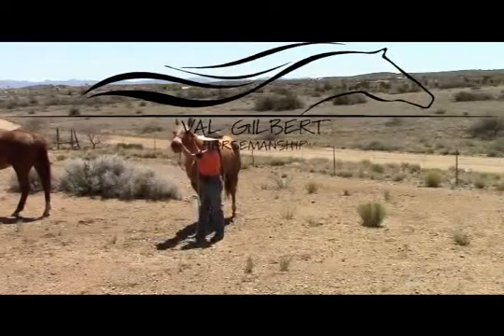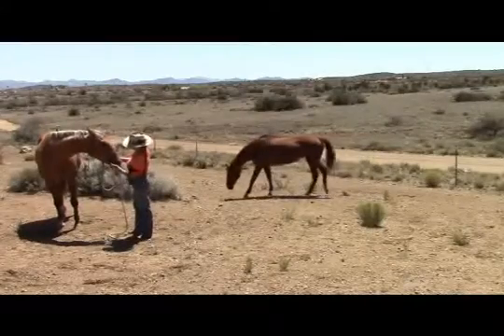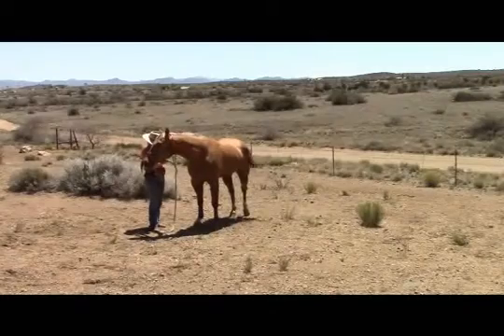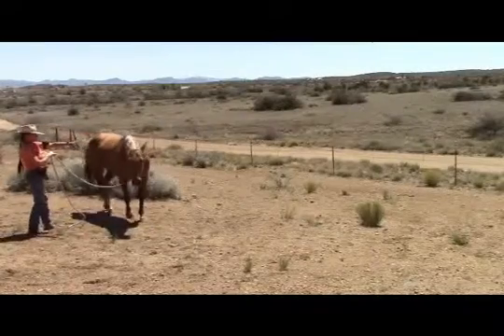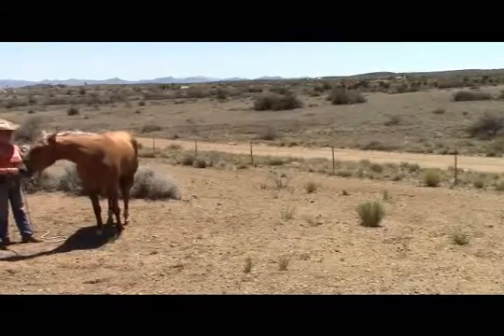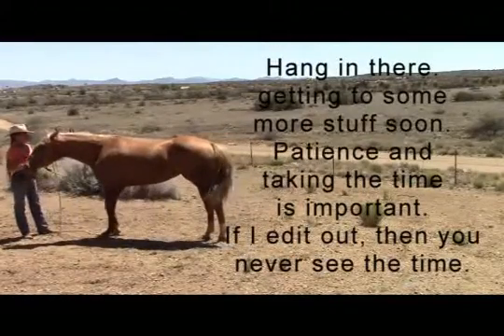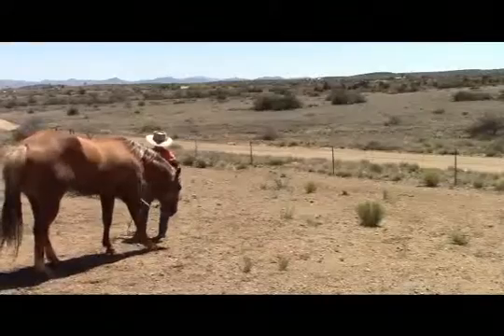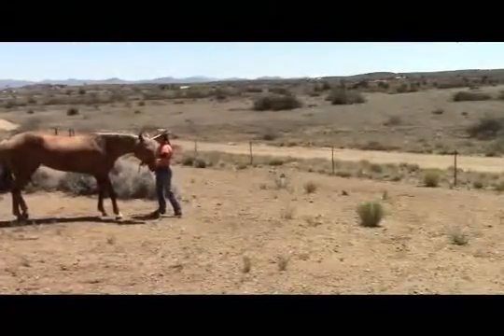Val Gilbert Horsemanship releasing the poll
Always striving to be more than a horse trainer, I am continually working toward true horsemanship.  I want each horse to have a great foundation with total confidence in whatever their person asks them to do.  Just like a house built on sand will fall, a horse with a crumbly foundation will do the same.  I help to build that foundation so the horse has a solid base to refer to whenever needed. No matter what vocation you ask your horse to follow, there always needs to be a strong base to progress from and return to.  You want your horse to be versatile, athletic, and willing; not a machine doing the same thing day after day.  If you have true communication with your horse, you can have a nearly endless list of different ideas you can put together with your horse so both of you stay fresh and willing.  Learn to think through a situation.  If you have a foundation to fall back on you will stop asking yourself the "what if" questions.  You can only get out of your relationship what you are willing to put in.  There are no lasting short cuts or miraculous props, just hard work, time and patience.  You never stop learning and growing.   Kingman, Az.

Always properly prepare yourself and your horse before trying any of this.  I am not responsible for you or your horse's actions, reactions or injuries.